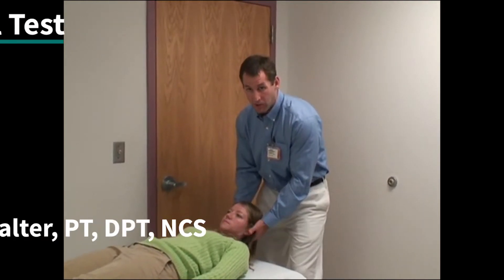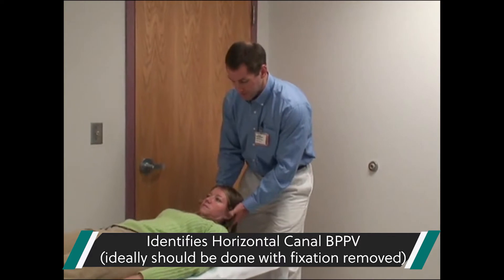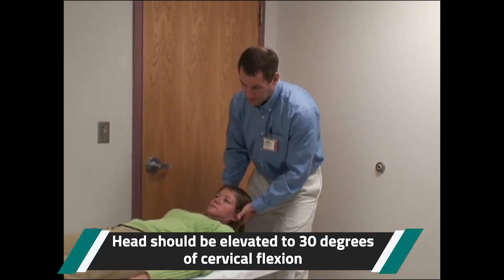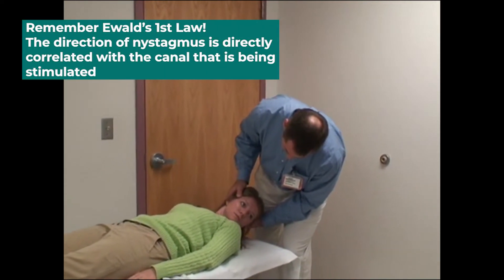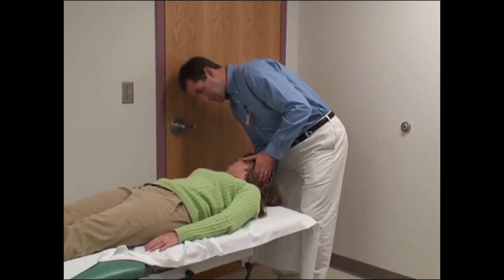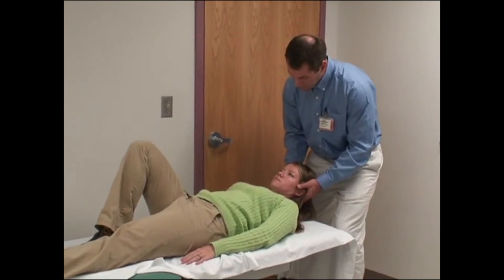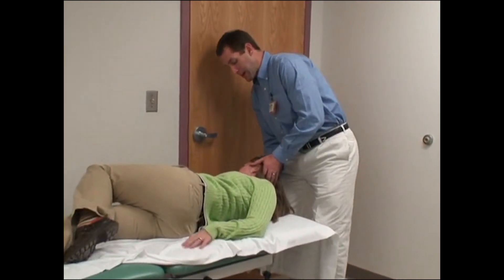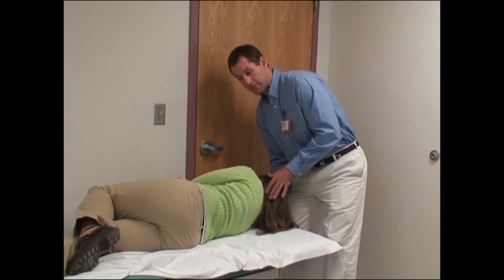How to Perform a Roll Test for BPPV (Vestibular Examination)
Jeff Walter, PT, DPT, NCS demonstrates how to perform a Roll Test during a bedside vestibular exam for BPPV.

NOTE: It is recommended that if you have vertigo, that you first see a healthcare professional or vestibular specialist to determine the right course of treatment for you. The information provided in this video is intended to supplement formal course material and educate the clinician interested in helping individuals with dizziness. This video is not a substitute for formalized training or for use in legal endeavors.